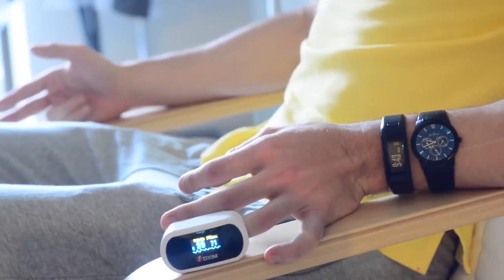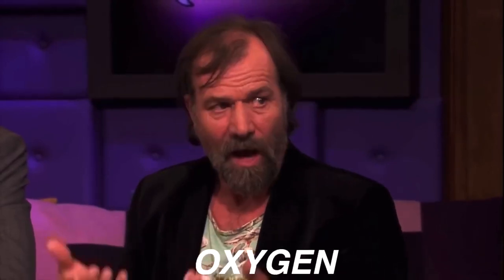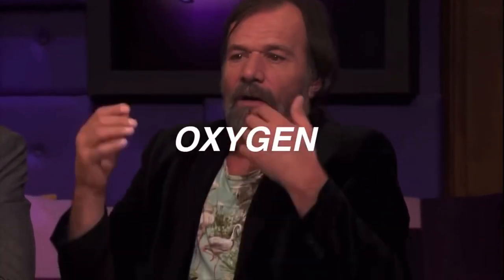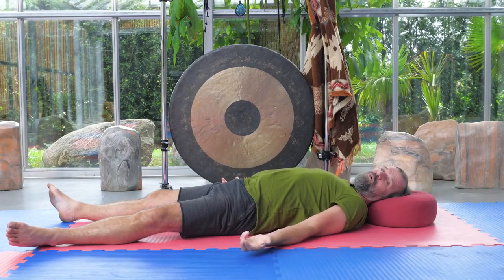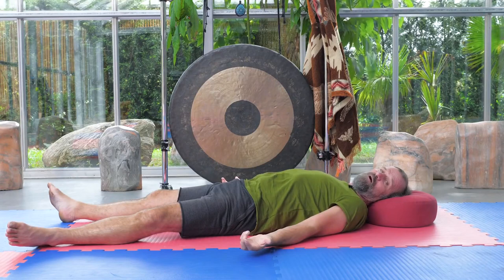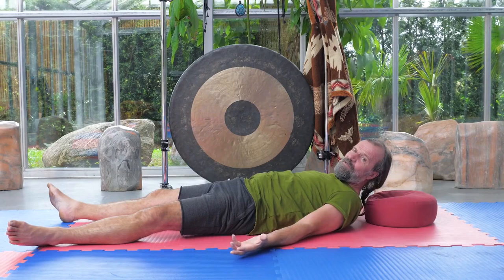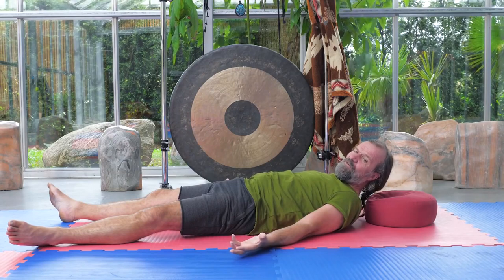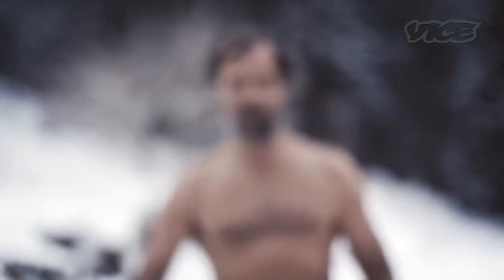The Wim Hof Method And Coronavirus - Can The Wim Hof Method Help Fight Coronavirus COVID 19..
“The Iceman” Wim Hof is a Dutch athlete and multiple Guiness World Record holder known for his ability to withstand extreme cold and his extraordinary achievements.
Wim believes that EVERYONE is capable of doing the same exceptional things his body allows him to do. That’s why he developed the Wim Hof Method - a combination of breathing exercises, cold therapy and commitment - to give YOU the tools to take control over your body.

To understand how his method positively affects the IMMUNE SYSTEM and the science behind it, please click on the